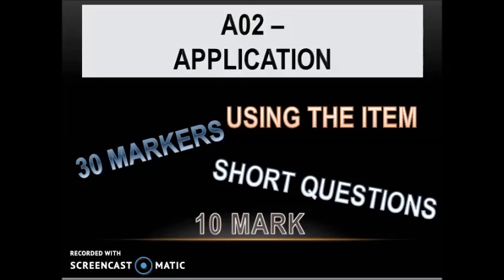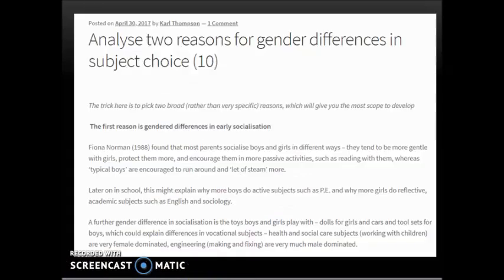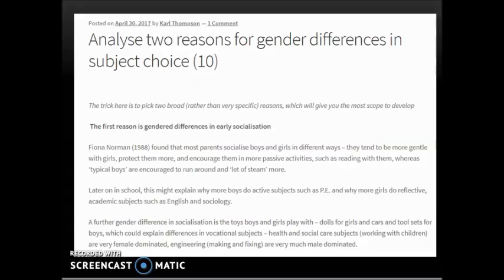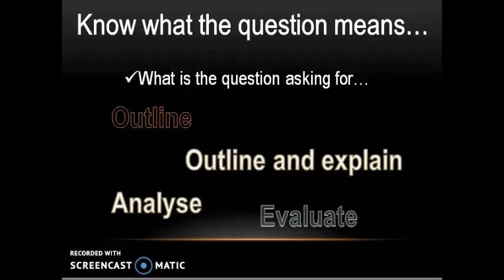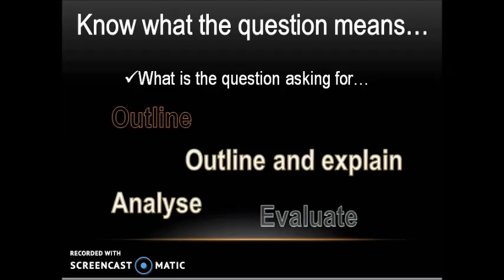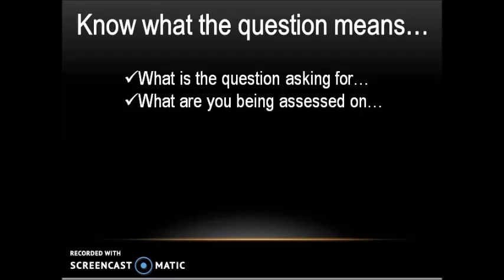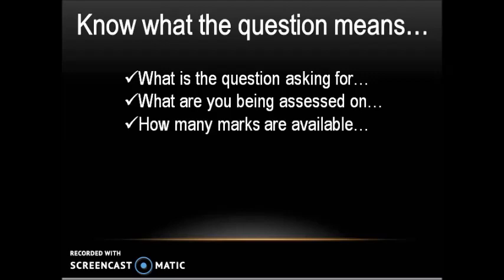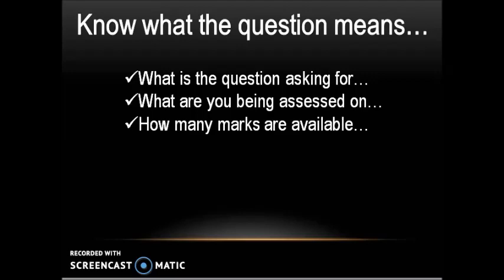A* Sociology How to revise sociology part 2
How to revise sociology PART 2!